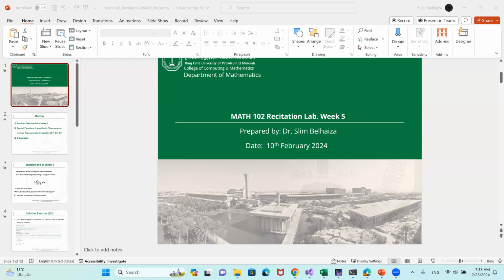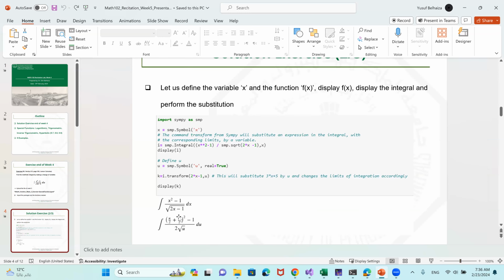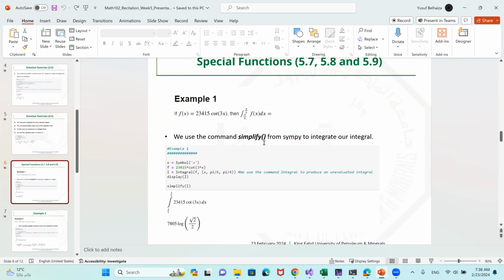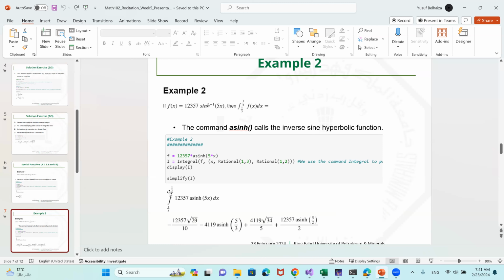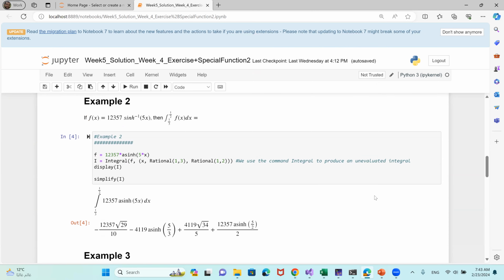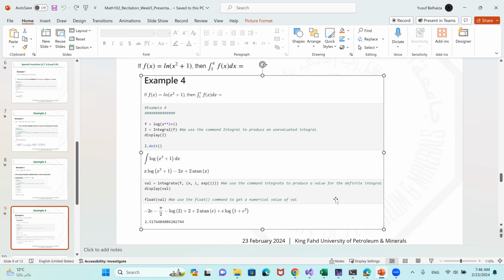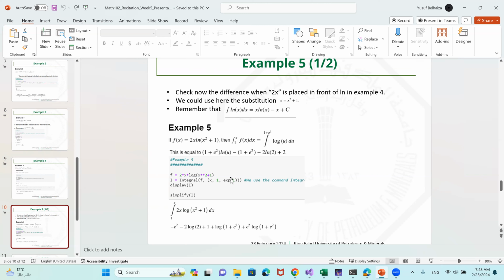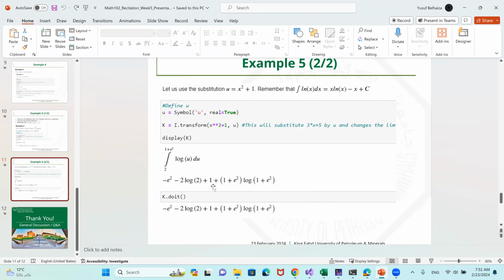Week 5: MATH102- Calculus II - Recitation With Python; Integration of Special Functions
This video contains Week 5 Calculus II Recitation with Python and Covers the Integration of Special Functions. It shows how to define, and integrate special (trigonometric logarithmic, exponential) functions like: ln(x), sinh(x), cot(x), and it also shows how to perform a "u" substitution before integrating such functions.